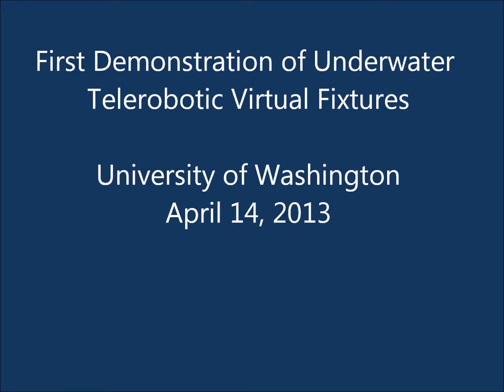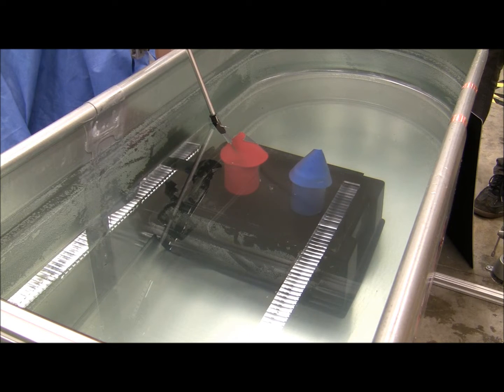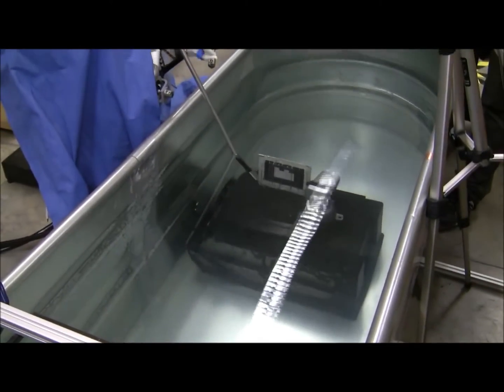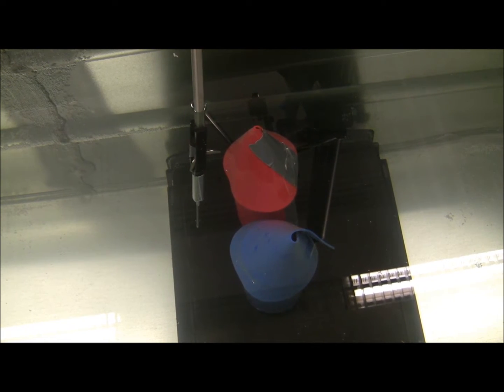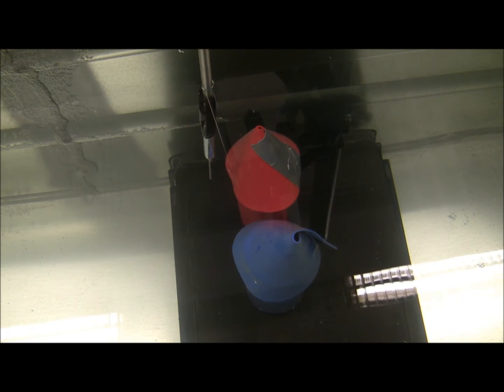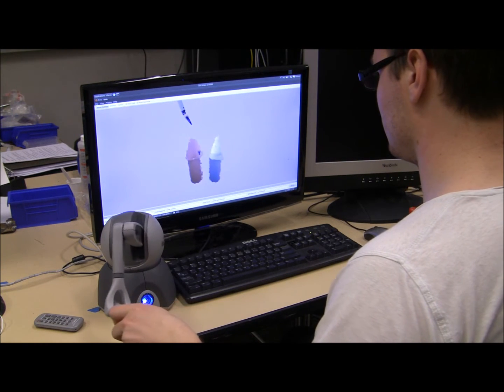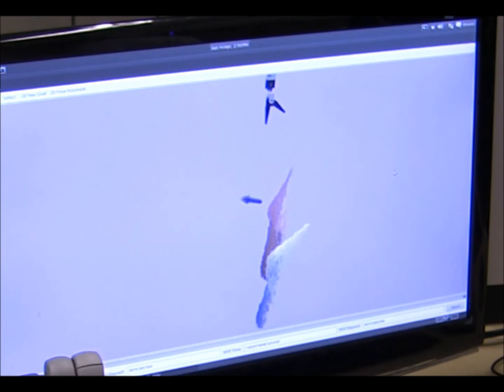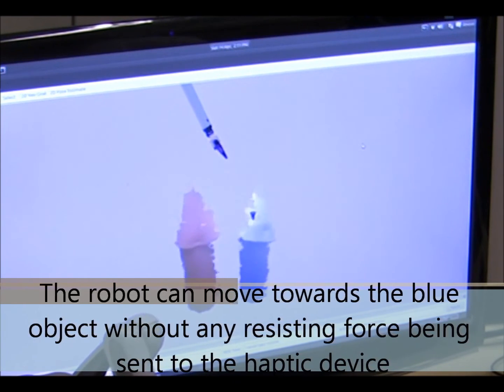Underwater_VF_with_Robot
This video shows the first demonstration of using haptic rendering and virtual fixtures, obtained from streaming point clouds from an RGB-D camera, for manipulation of underwater objects using a robot. The blue object can be touched by the robot end effector, when remotely commanded by an operator. The red object cannot be touched, due to a virtual fixture that is imposed in a virtual reality representation of the physical situation. When the robot end effector is commanded to approach the red object, the operator will feel an opposing force through the haptic device, and the robot end effector will be prevented from touching it.